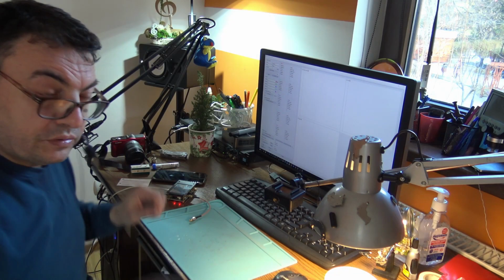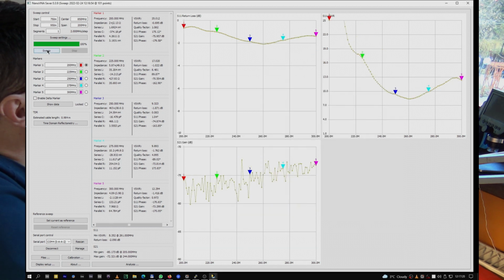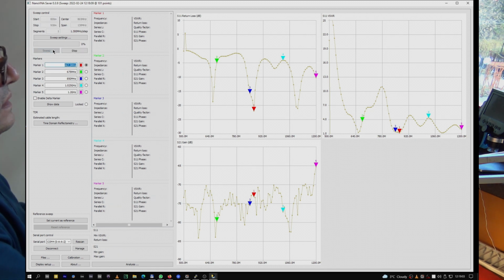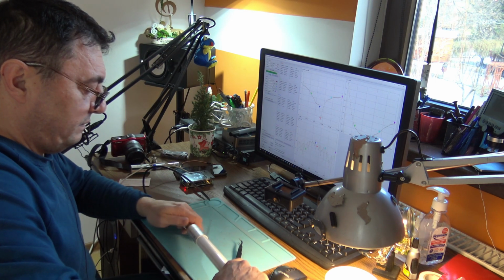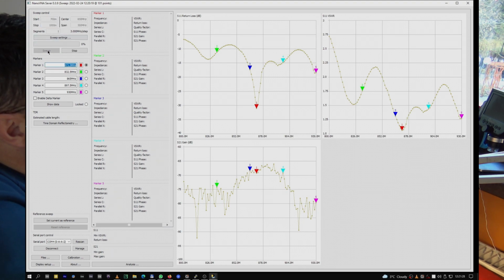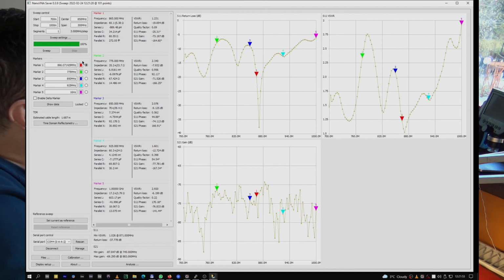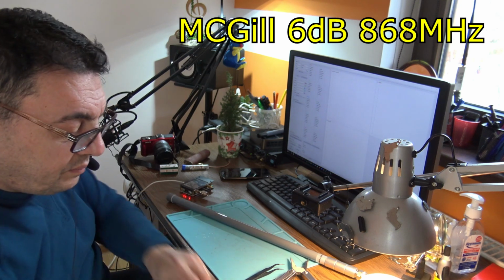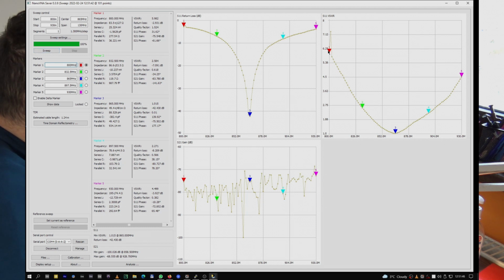RAK 8dB , McGill 6dB and moded generic 868Mhz antennas tests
Let's test a RAK 8db, McGill 6dB and my DIY mod LoRA Helium miner antena fro 868MHz under test.Nice suprise too!